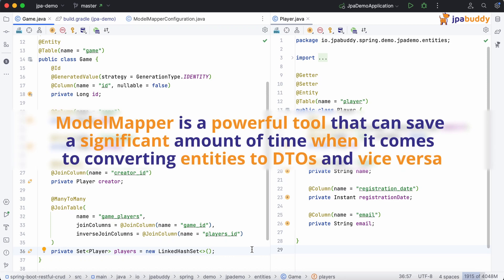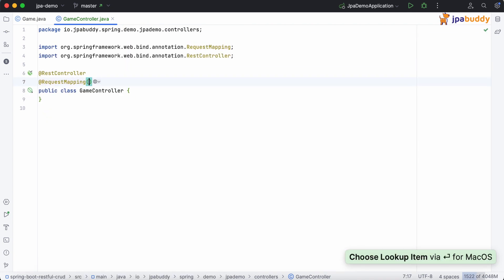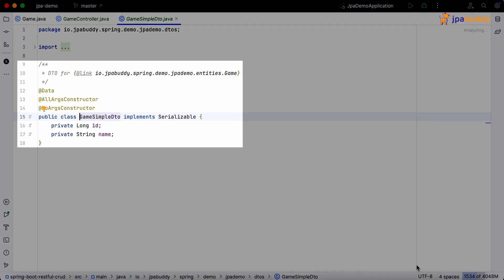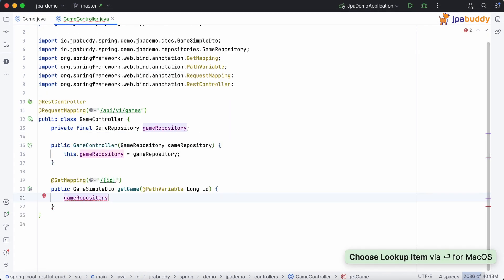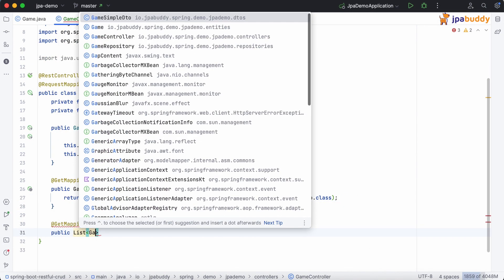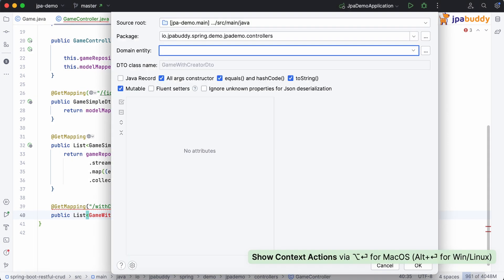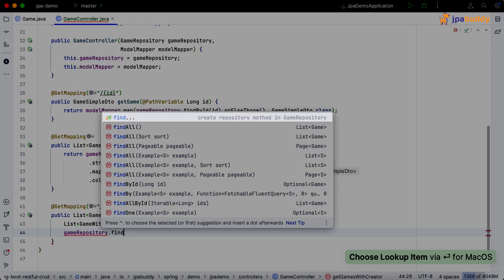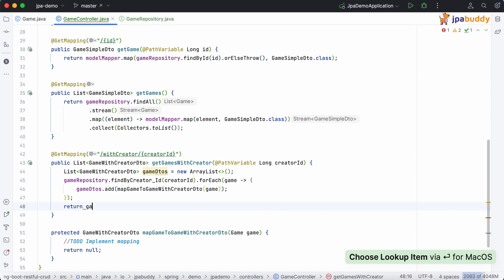Use DTOs and ModelMapper in IntelliJ IDEA most efficiently | JPA Buddy